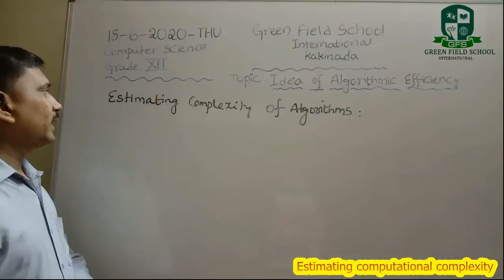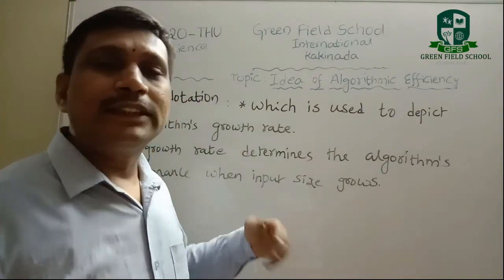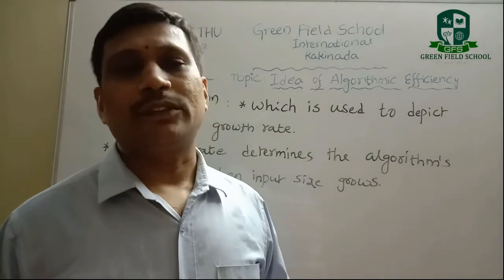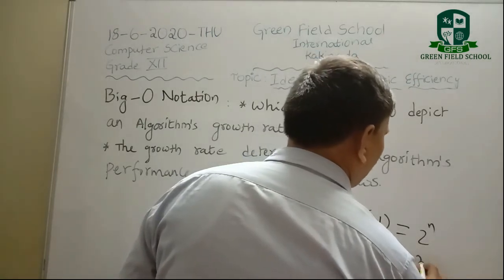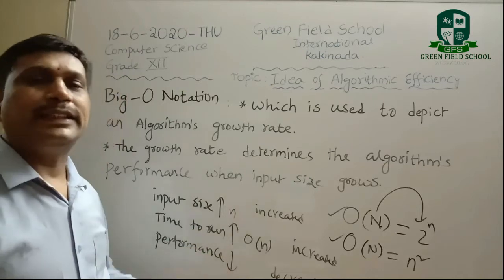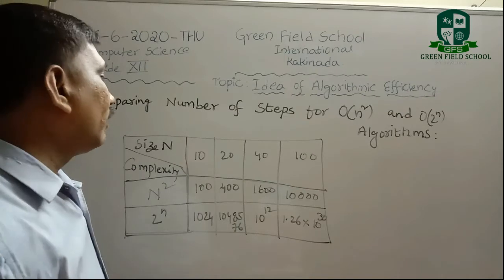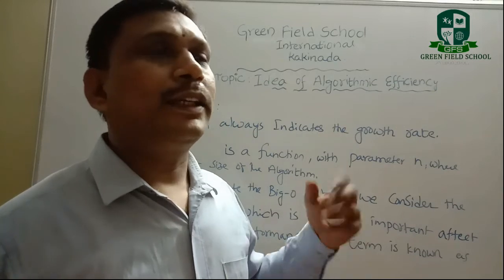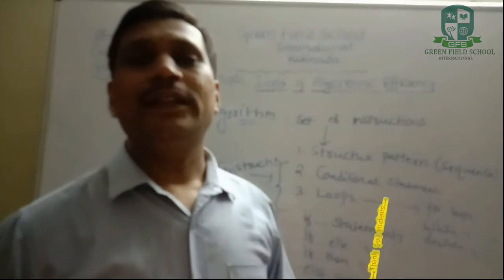ch7: Idea of Algorithmic efficiency - part 2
cbse Grade XII Computer science python video class